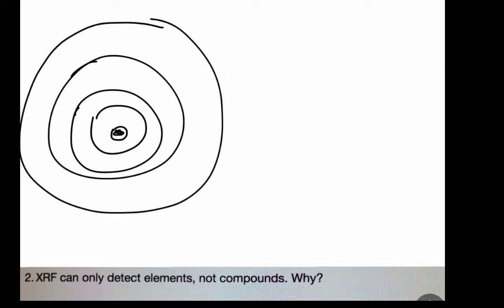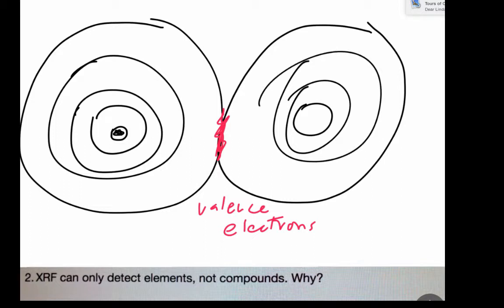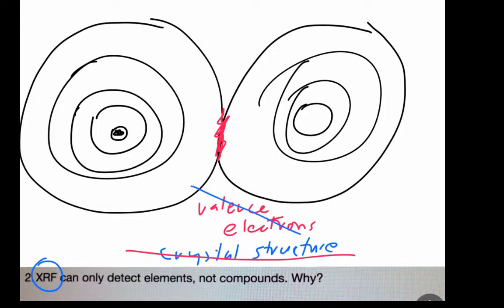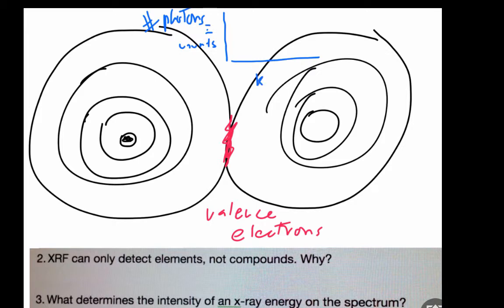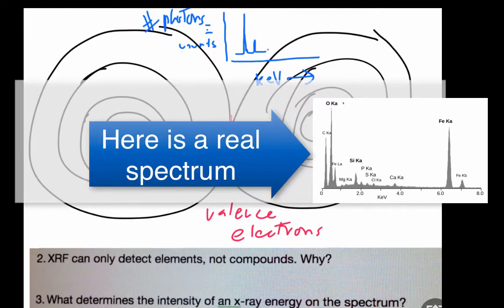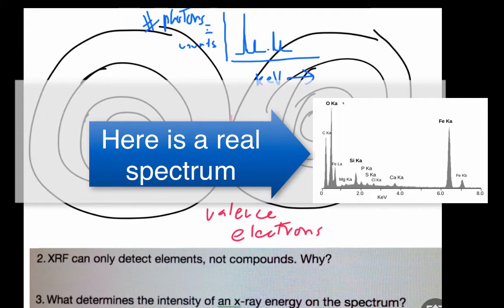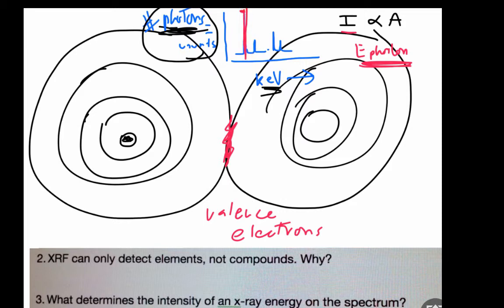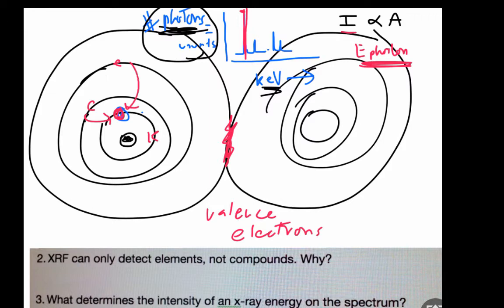emission quiz items2,3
Describes why XRF can only detect elements and what determines the intensity of the fluorescent peaks